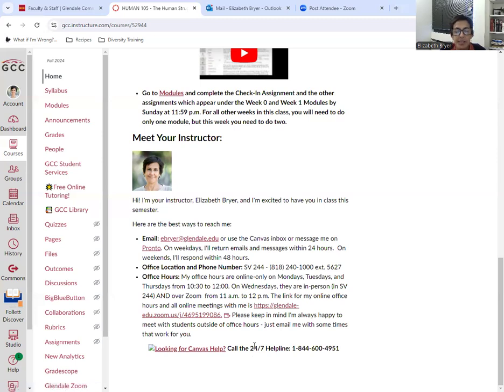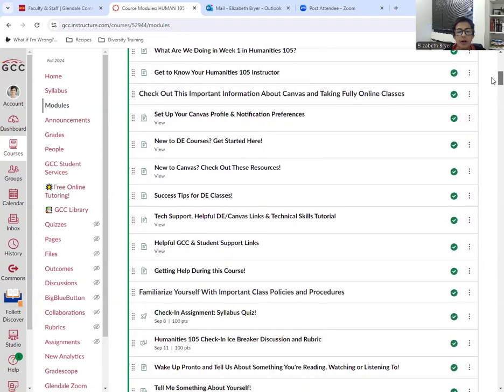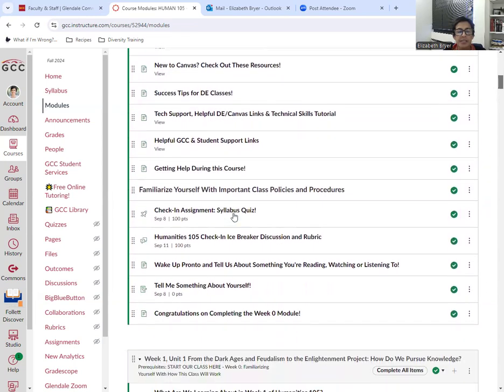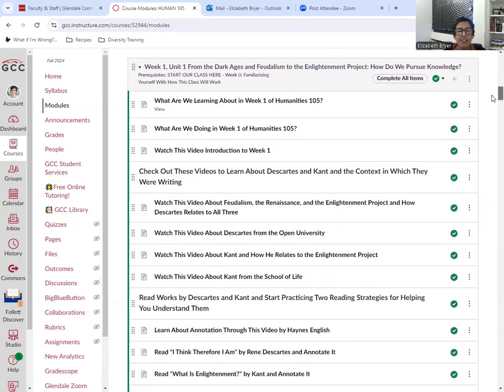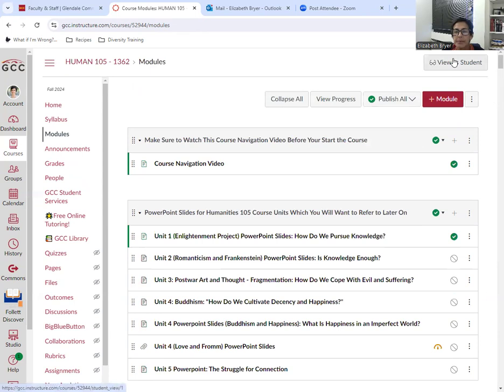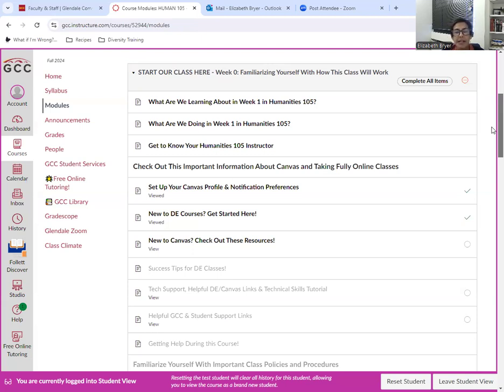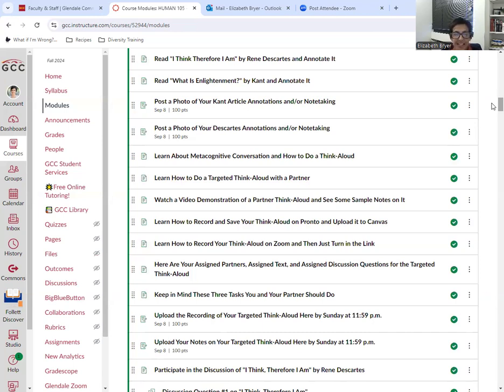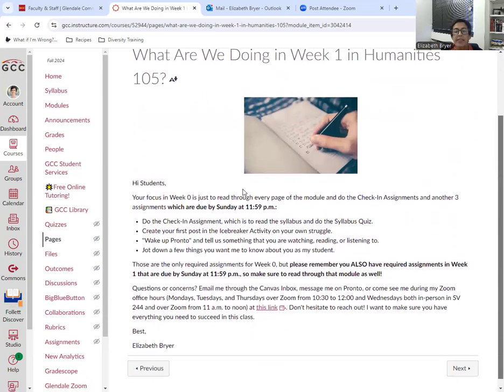Humanities 105 Navigation Video Gen